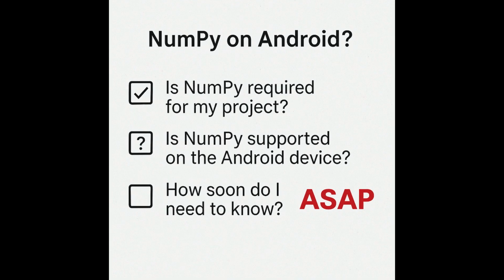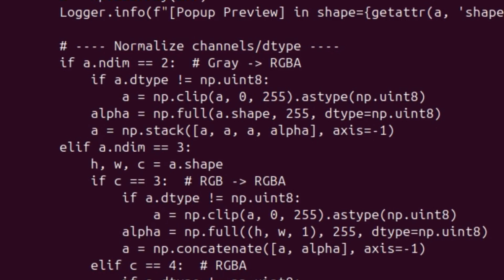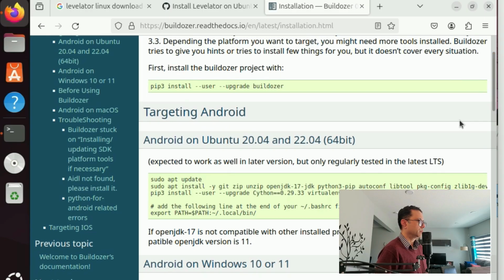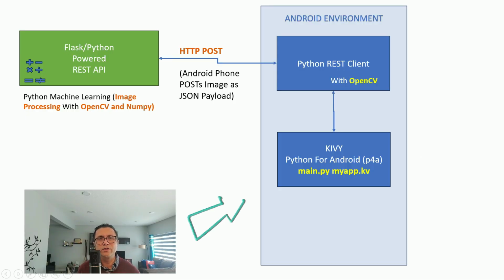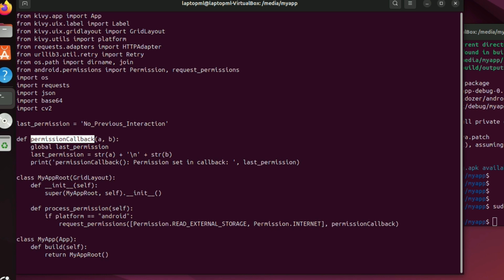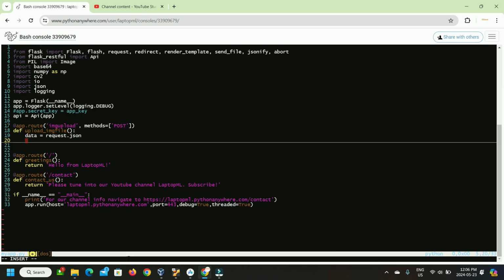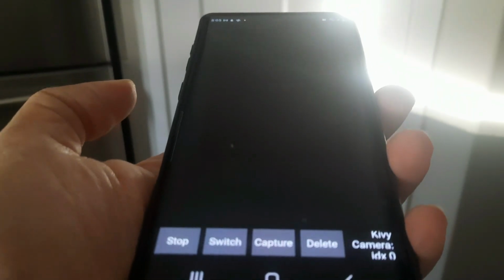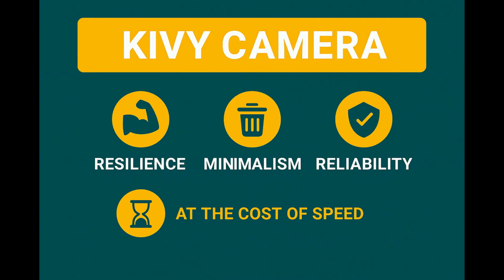NumPy Python on Android: The Guide You Need to Build Reliable Computer Vision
If you've struggled to run NumPy and Computer Vision code on Android using Python, this is the definitive guide you need. We go beyond basic installation to show you how to build a stable, crash-free, NumPy-based application using Kivy and Buildozer. This video walks you through the entire journey, from Numpy integrated raw camera pixel capture, to a working, stable Android deployment.

💡 What You Will Learn:
Real-World NumPy Patterns on Android: See the exact, reusable NumPy methods (like np.frombuffer, reshape, rot90, and stride tricks) used to capture raw image pixels from the Android camera, flip the orientation, handle rotation, and manage memory for efficient processing.

The Unofficial Kivy/Buildozer Stability Guide: Learn the crucial, often-missed steps—including mandatory use of a Python virtual environment—to set up a Buildozer environment guaranteed for stable Android APK builds. Stop wasting time troubleshooting crashes!

Deep Dive into Android Camera Architecture: Understand the "map behind the mess" of camera failures. We demystify the essential building blocks: Textures, Providers, Watchdogs, and Promotion Logic that keep your camera feed alive and aligned with your NumPy processing.

The On-Device vs. Offloaded CV Choice: See two working application examples:

A minimal app to validate deployment.

A system for offloading heavy CV processing (like OpenCV) to a server backend when the phone is weak.

🛠️ Featured Technologies:
🐍 NumPy (for array manipulation and CV integration)

📱 Kivy / KivyMD (for GUI and camera access)

⚙️ Buildozer (for Android packaging)

💻 Python

If you want a dependable path to integrating OpenCV and other Python computer vision libraries with the Android camera, this video is your blueprint.

Stop the trial-and-error. Get my tested Kivy Camera App with NumPy and OpenCV built-in — ready to deploy.

00:00 - Intro
00:30 - NumPy working on Android
07:05 - Buildozer Setup and Stability
16:28 - Test a minimal app
34:09 - How Numpy Fits in Android
38:22 - Practical NumPy-OpenCV-Camera pipeline
41:27 - Outro